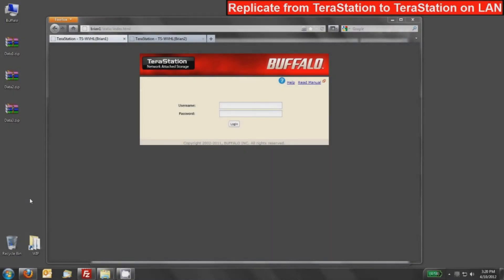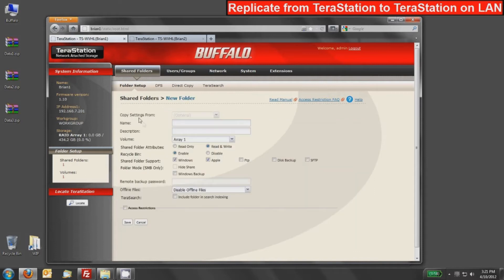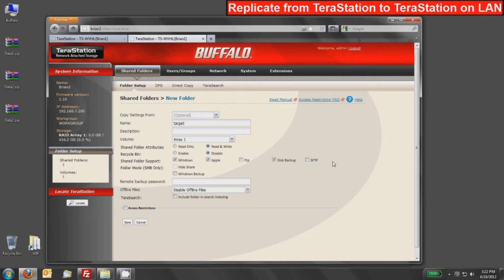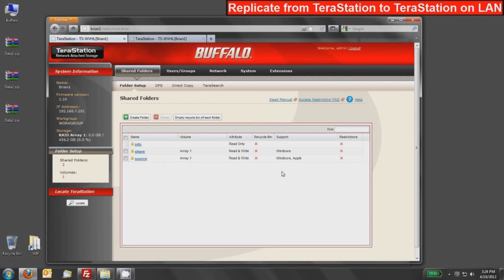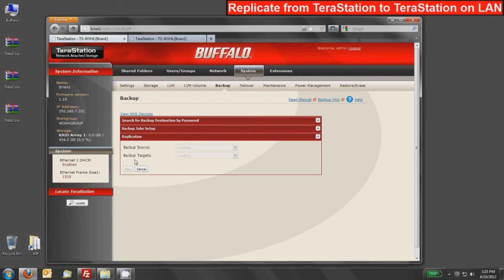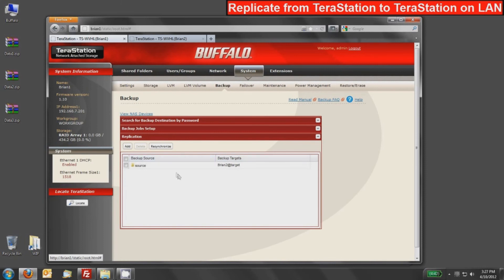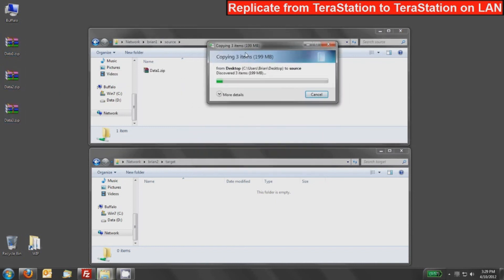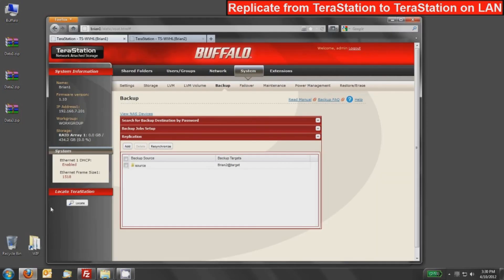Replication between two Buffalo TeraStation NAS Devices over the LAN (Part 1)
A tutorial on configuring and using Buffalo TeraStation replication. Replication allows real-time data synchronization between two network storage devices over the LAN or Internet. Be sure to check out Part 2 of this video which explains how to configure the devices to replicate to TeraStation devices over the Internet.